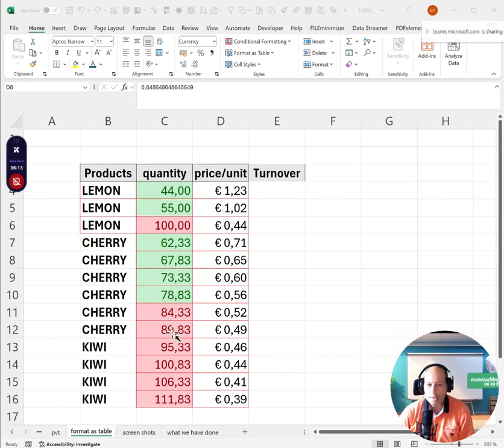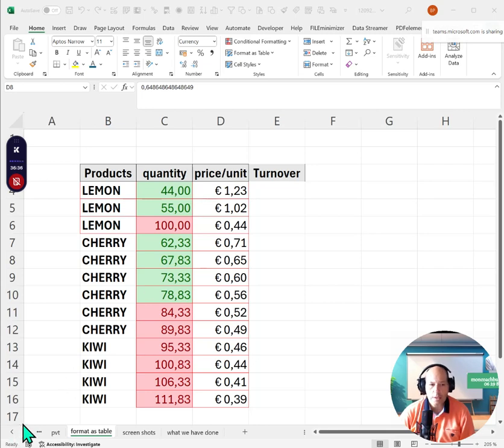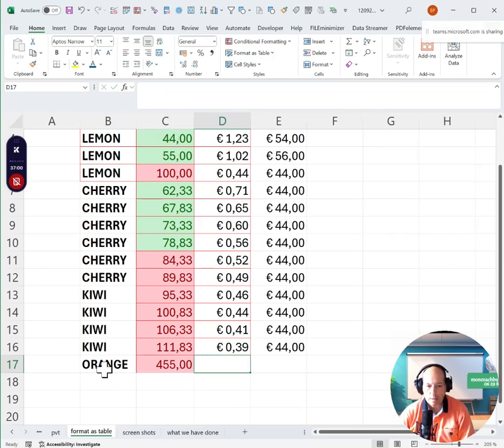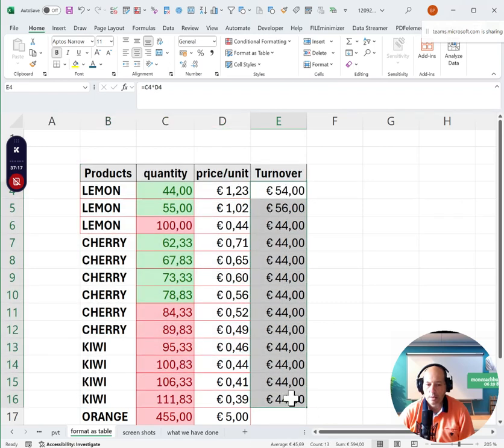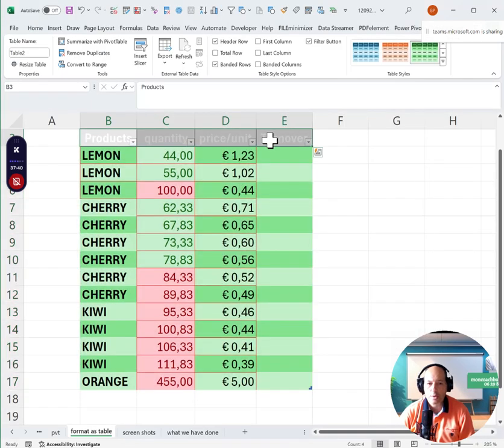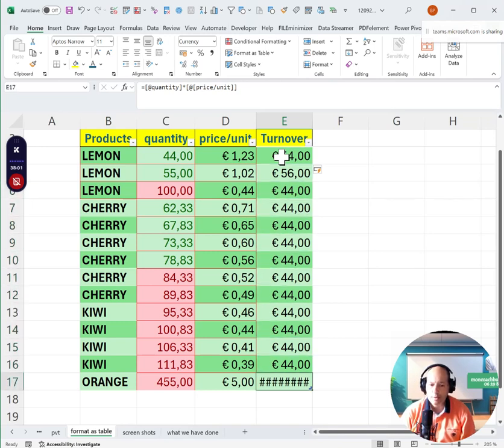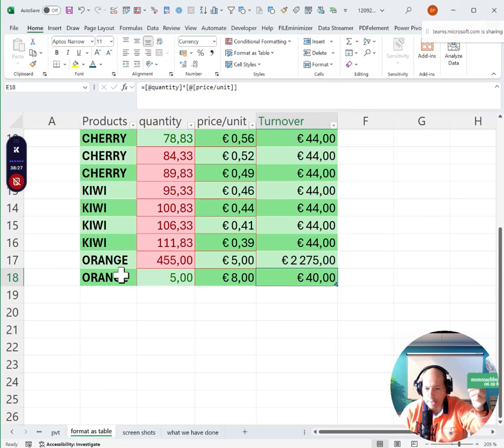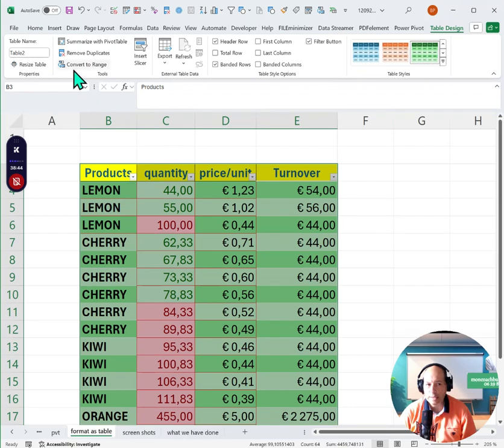Excel Tables: Stop Copying Formulas Manually Forever!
Excel Tables: Stop Copying Formulas Manually Forever! Découvrez comment automatiser vos calculs Excel et gagner du temps.

Vous en avez assez de copier-coller manuellement vos formules dans Excel ? Ce tutoriel vous montre comment utiliser les tableaux Excel pour automatiser vos calculs et maintenir vos données à jour sans effort. Apprenez à convertir une plage de cellules en tableau et voyez comment les formules s'appliquent automatiquement aux nouvelles lignes.

Nous explorons pas à pas le processus de création d'un tableau, de l'ajout de formules, et comment cela simplifie la gestion de vos données. Vous verrez comment les calculs se mettent à jour dynamiquement lorsque vous ajoutez de nouvelles entrées, éliminant ainsi le besoin de copier les formules manuellement.

Ce guide pratique couvre également la personnalisation de l'apparence de votre tableau et comment revenir à une plage normale si nécessaire. Que vous travailliez sur un contrôle de stock, une liste de prix, ou tout autre type de données, cette technique de révision Excel vous fera gagner un temps précieux.

Optimisez votre flux de travail Excel dès aujourd'hui et dites adieu aux tâches répétitives. Appliquez ces connaissances pour améliorer votre productivité et la précision de vos feuilles de calcul.

CHAPTERS:
00:00 - Introduction
00:10 - Why Format as Table
01:10 - How to Format as Table
02:20 - Converting Table Back to Range